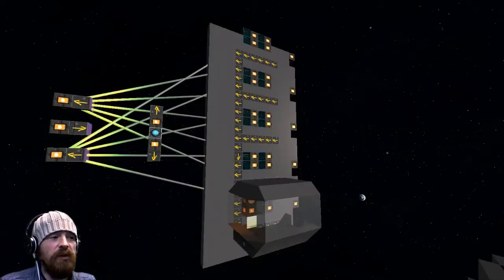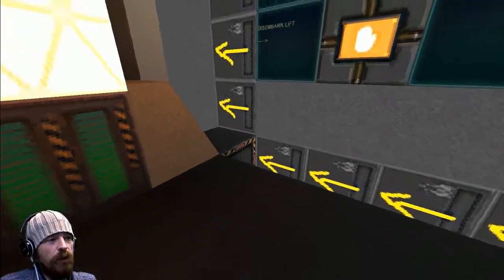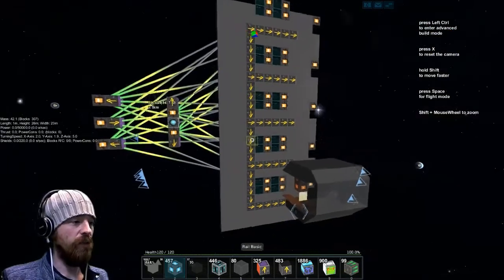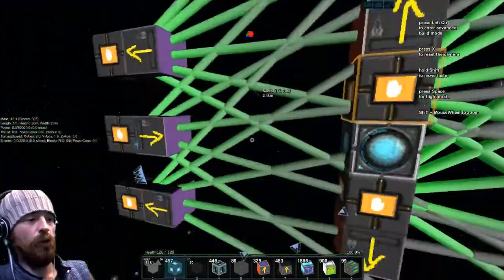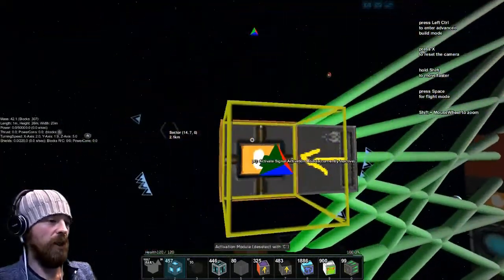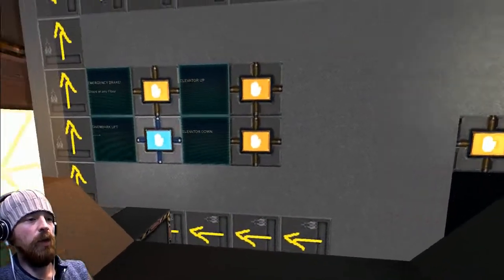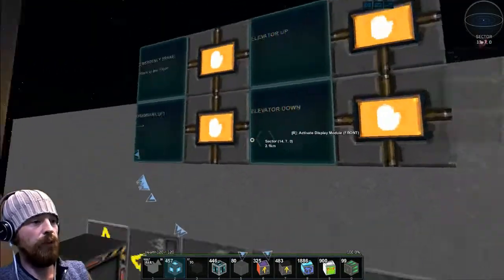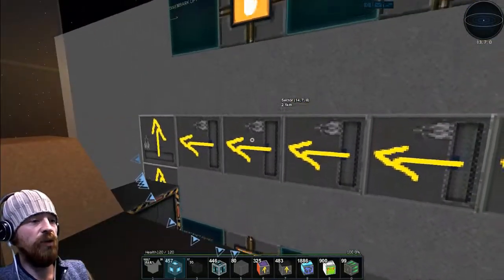Elevator System Concept / Experiment